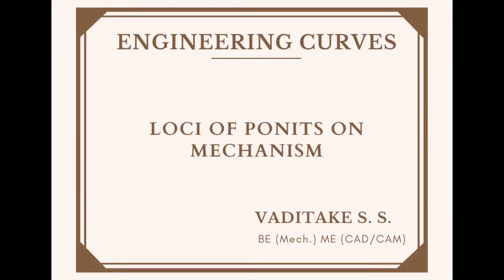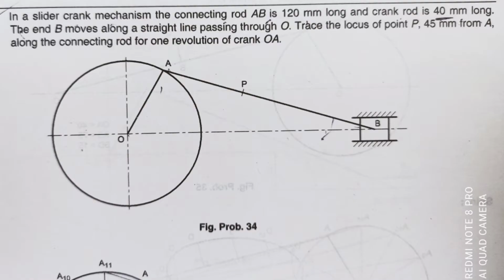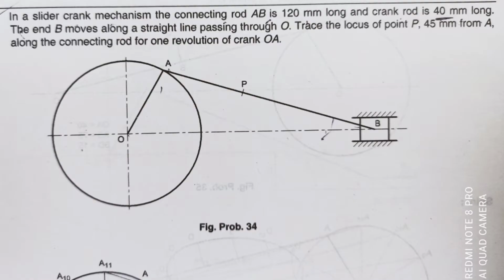Loci Of Points On Mechanism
Engineering Curves